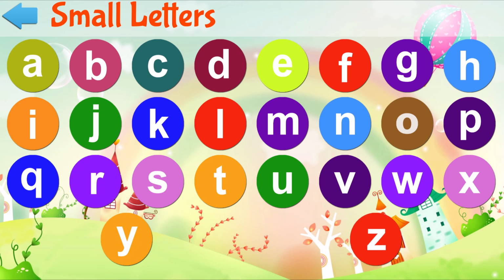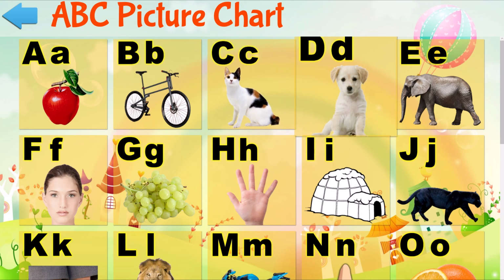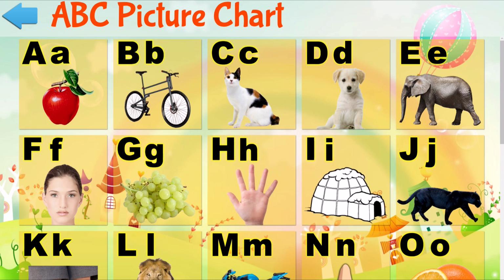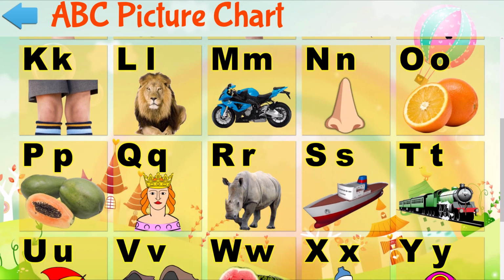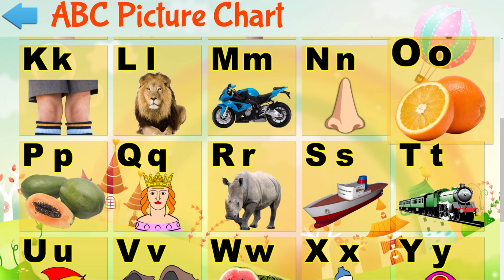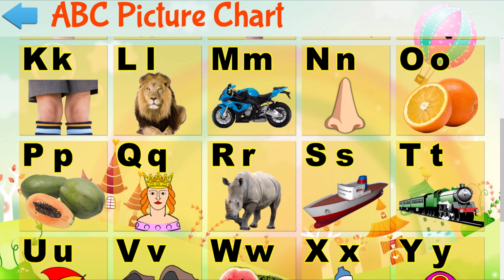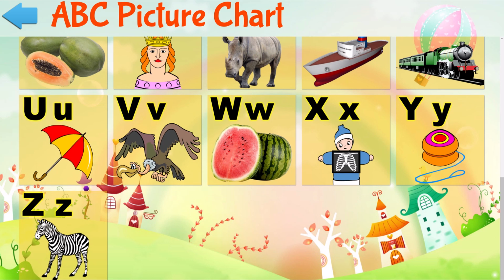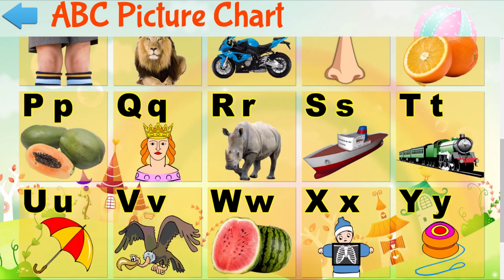Lets Learn Capitals and Small letters - Alphabet for Preschool - Kids Learning Video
learn Capital and Small letters for kids and preschool children.